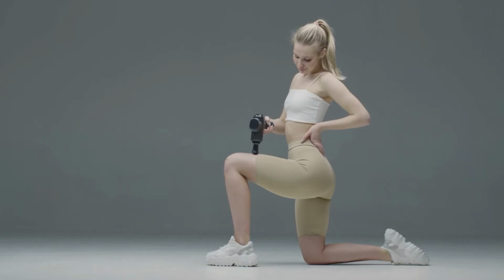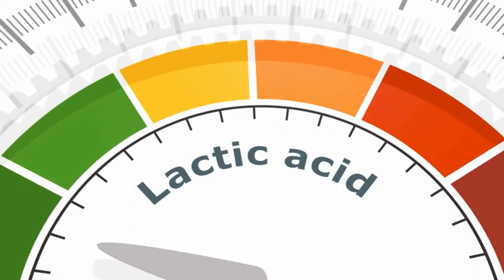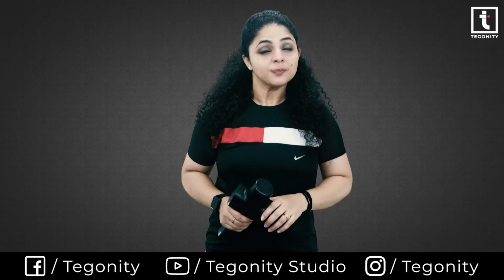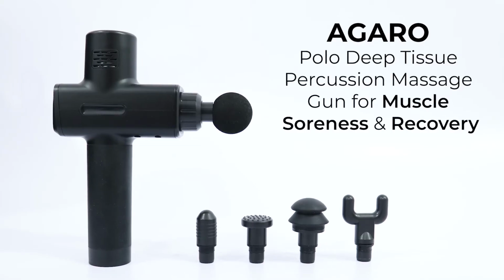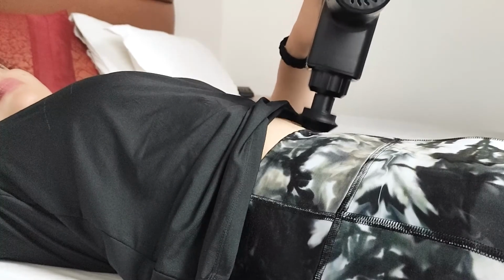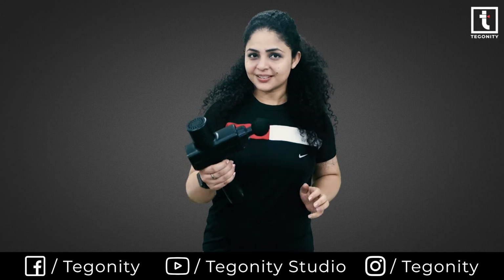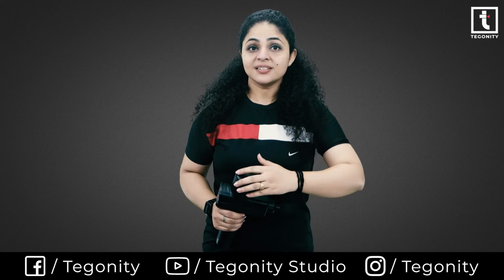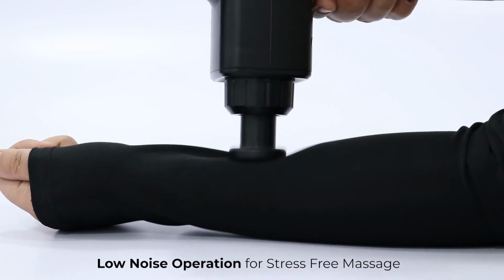Agaro Gun Massager | Agaro Polo Gun Massager | Gun Massager Reviews | Gun Massager How to Use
🛒 Agaro Polo Deep Tissue Percussion Gun Massager
🛒 Other Gun Massagers